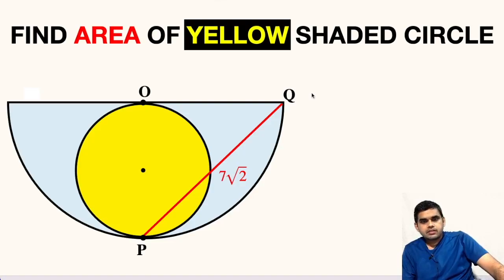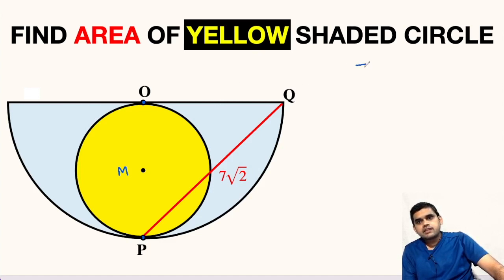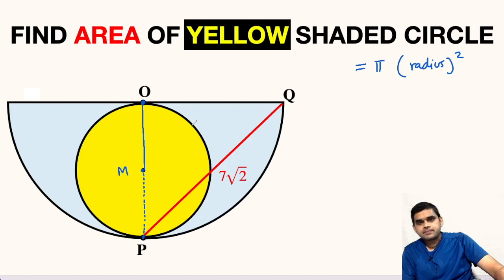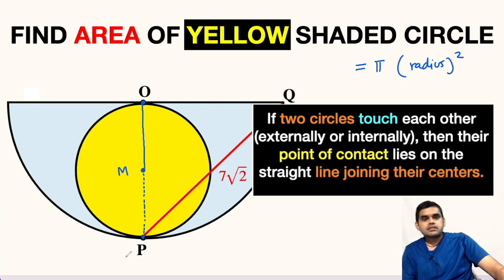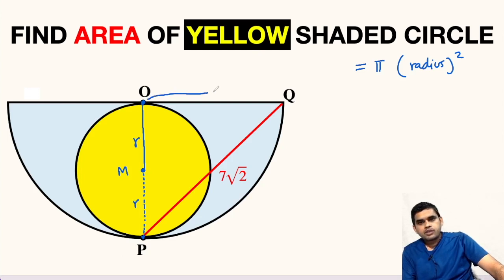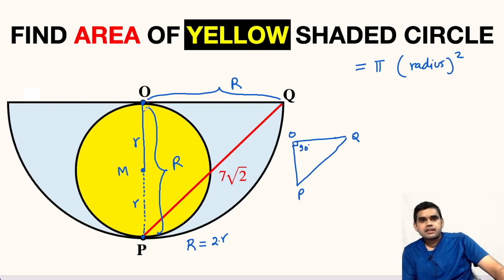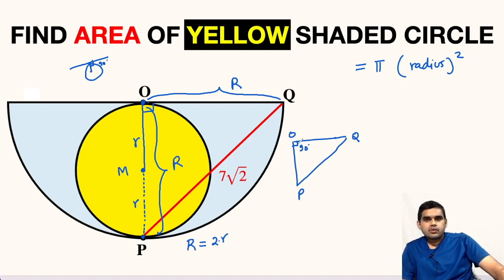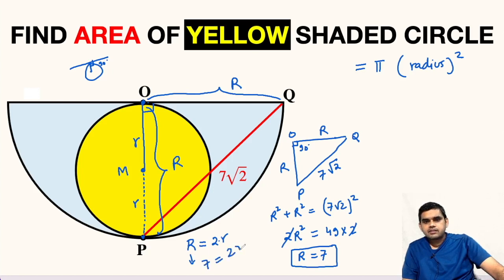Find Area Of Yellow Shaded Circle | Chord length is 7 root 2 | Important Geometry skills explained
Find Area Of Yellow Shaded Circle | Chord length is 7 root 2 | Important Geometry skills explained Circle and semicircle. Important Geometry and algebra skills are also explained: area of the circle formula; Pythagorean Theorem; Circle Theorem. Step-by-step tutorial by @MathbookYouTube

Step-by-step tutorial.

blackpenredpen
math olympics
olympiad exam
math olympiada
British Math Olympiad
olympics math
olympics mathematics
Number Theory
mathcounts
math at work
Pre Math
Olympiad Mathematics
Olympiad Question
Geometry
Geometry math
Geometry skills
Square
imo
Competitive Exams
Competitive Exam
Area of a circle
premath
premaths
Pythagorean Theorem
Circle Theorem